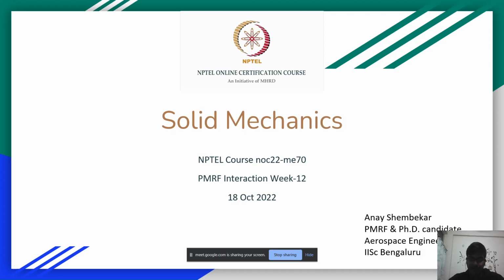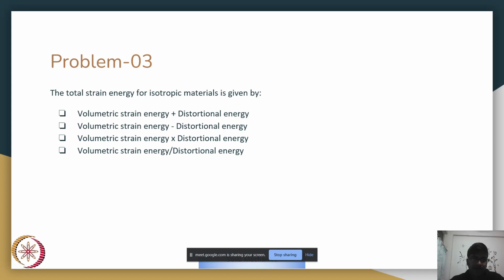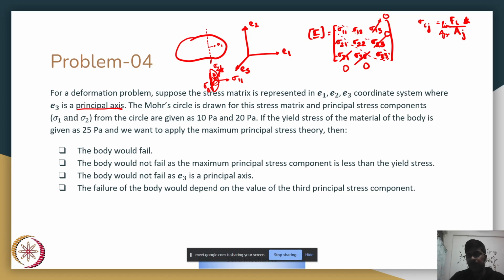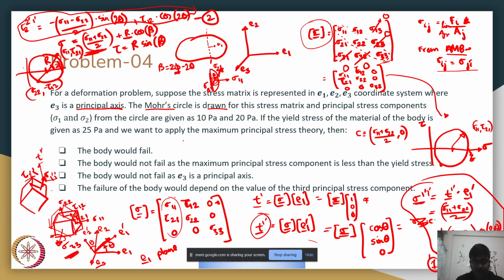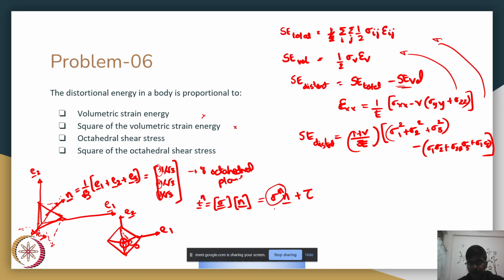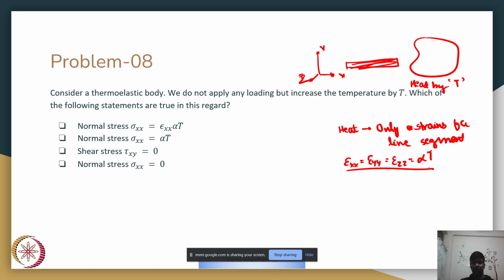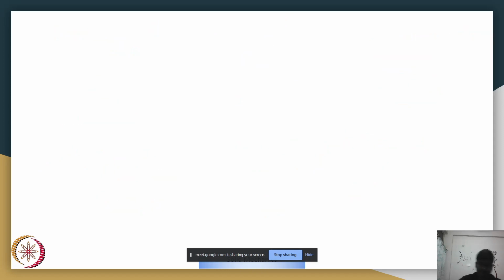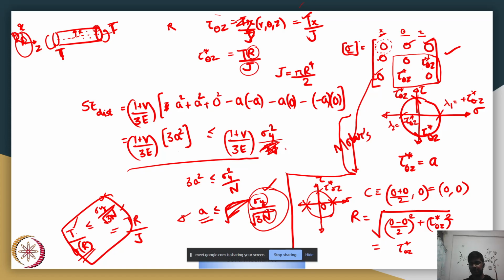Solid Mechanics: Week-12